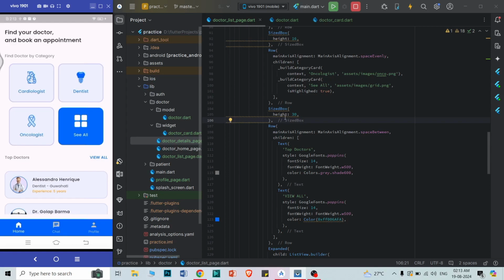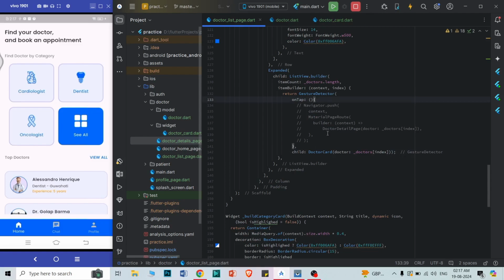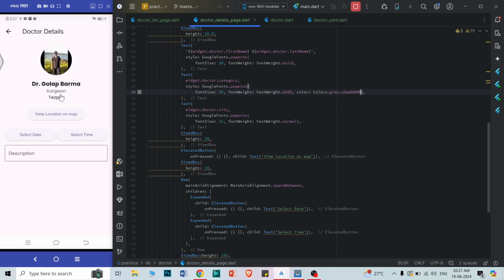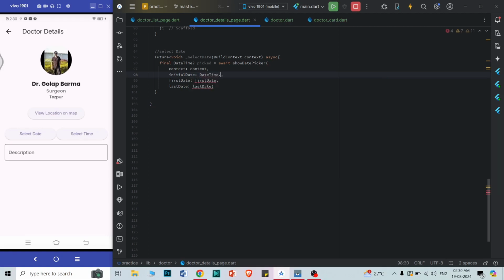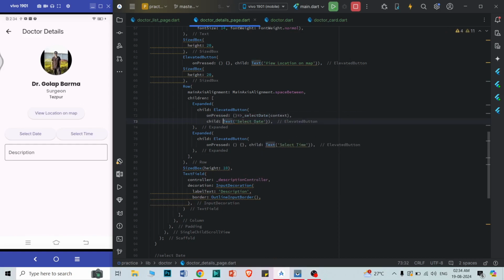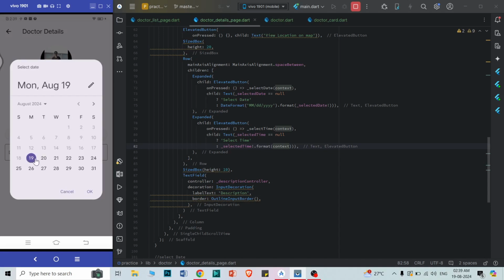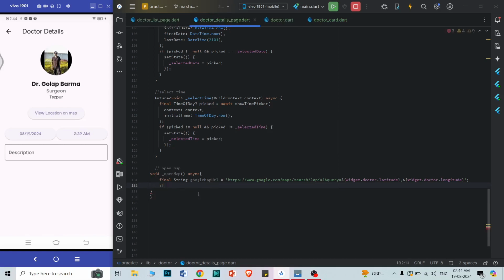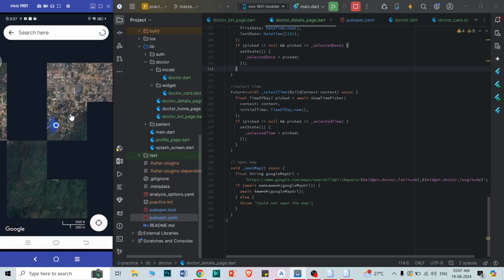(Part 4) Doctor Details Page | Flutter Doctor Appointment App using Firebase (2024)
Part 4 of the Flutter Doctor Appointment App using Firebase (2024).
Fetch doctor details from Firebase Realtime Database to doctor details page in Flutter.

In this series, we will develop a flutter application for doctor appointments using firebase as a backend to store data and for authentication.
Firebase Realtime Database is used to store and update data.
The email and password sign-in methods are used for authentication.

You're going to learn the CURD operation in flutter. This is a simple application for doctor booking in your area.

I hope this series will help you to build your next great project.